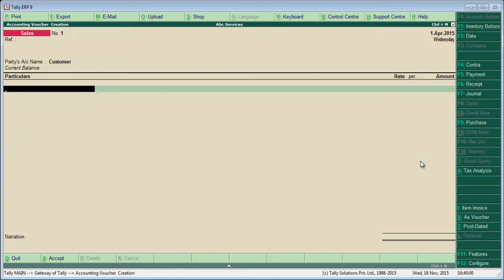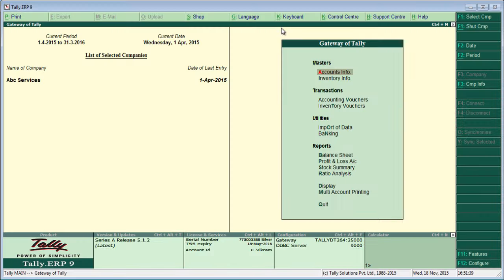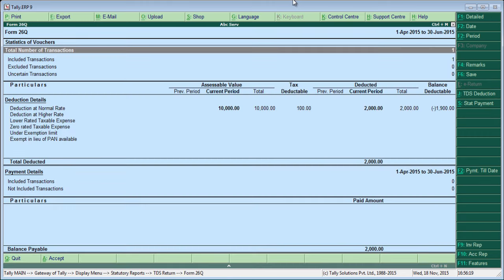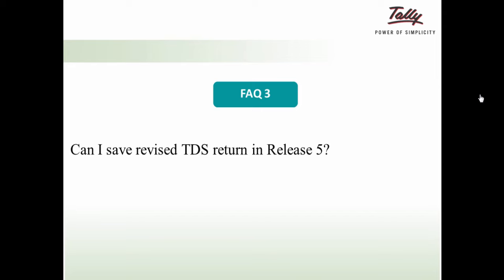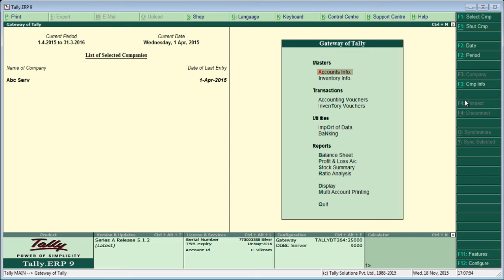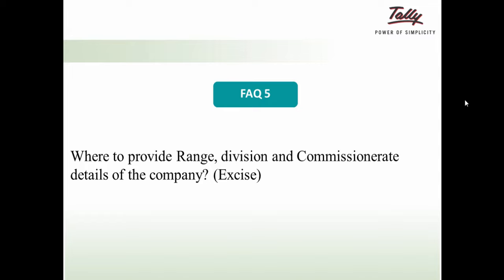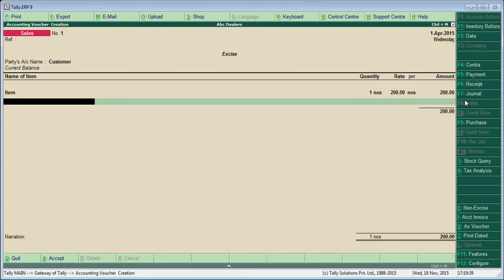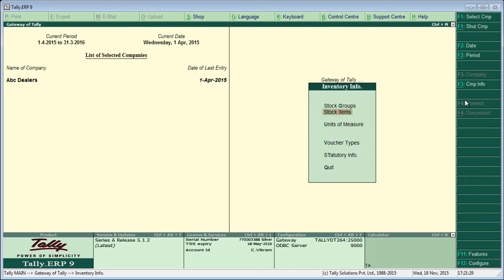FAQ on Service Tax, TDS, Excise in 5.X